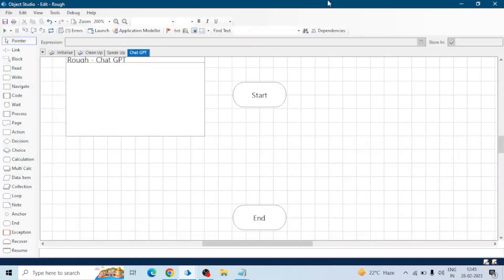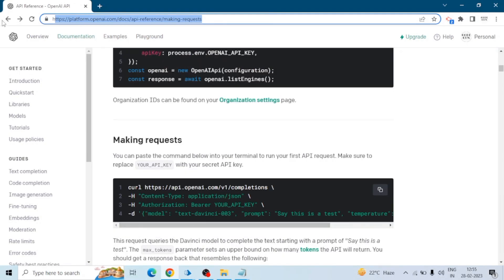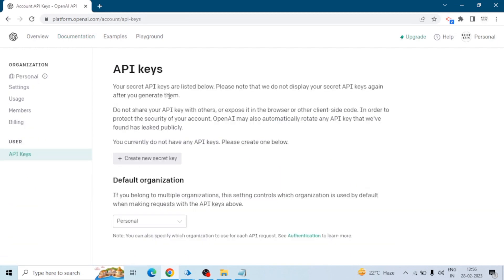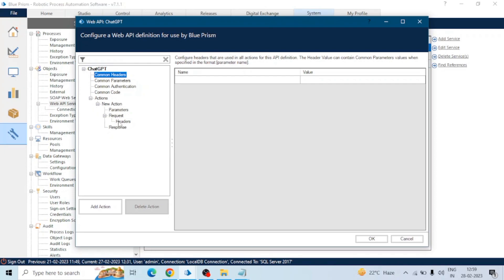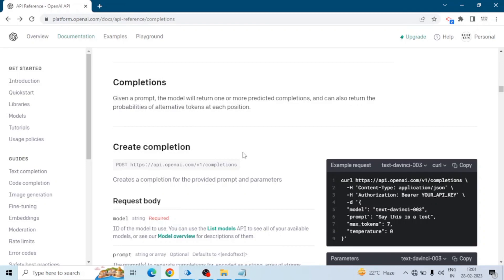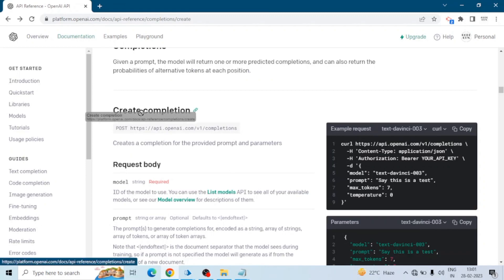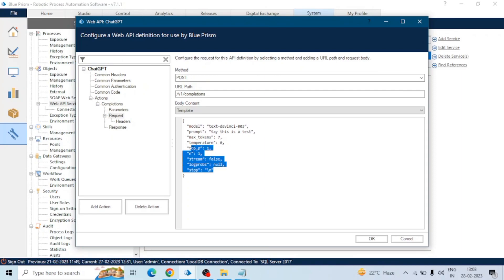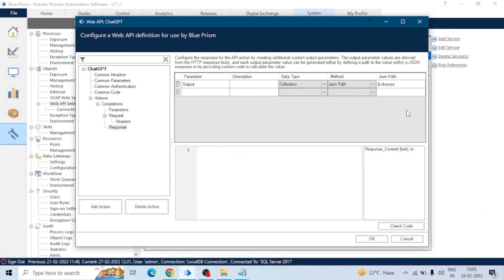ChatGPT Integration with Blue Prism | BluePrism Tutorial | KT Sessions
ChatGPT Integration with Blue Prism |

In this KT session, we will integrate Chat GPT with blueprism.
A web API (Application Programming Interface) is a set of rules and protocols that enable different software applications to communicate with each other via the internet.

In simple terms, think of it as a waiter taking your order and delivering it to the kitchen, and then bringing your food back to you. In this analogy, the web API is the waiter, the kitchen is the server where the data or service is located, and you are the user who wants to access that data or service.

To get started with ChatGPT API, you'll need to sign up for an OpenAI API key and follow the documentation and tutorials provided by OpenAI. You can find more information on the OpenAI
► Contents of this video
00:00 ▬ Intro
00:20 ▬ Chat GPT
00:40 ▬ Visit OpenAI
01:30 ▬ Authentication
02:00 ▬ API Keys
02:30 ▬ Configure Web API Services
08:28 ▬ Error Codes

► This video will solve...your Queries related to the following:
Note: This video is just for education purposes.
KT Sessions